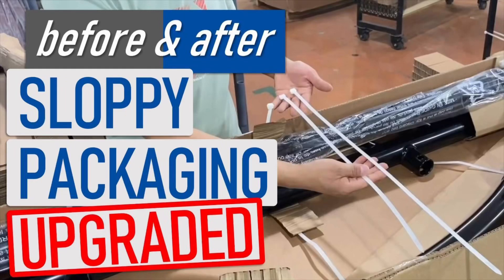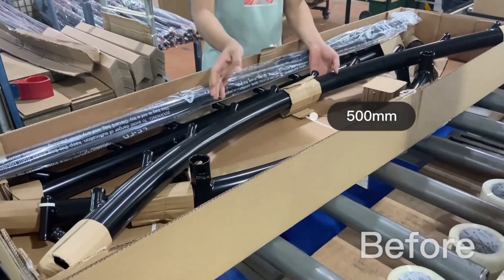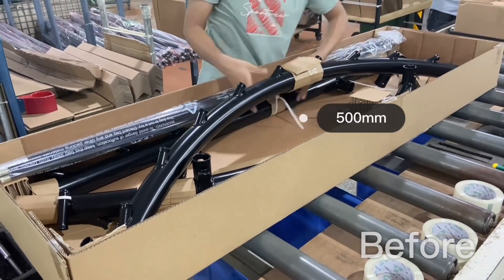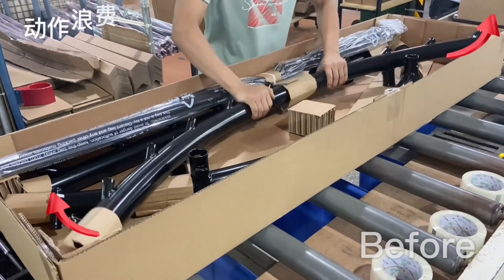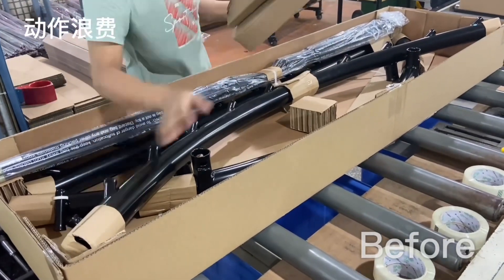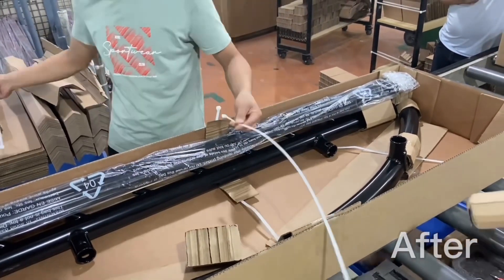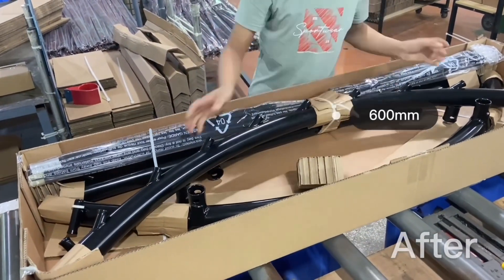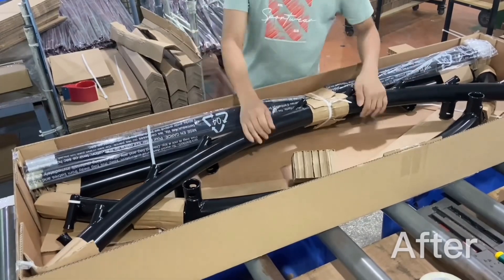Quick Fix: Zip-Tie Packaging Improvement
Hi folks, in this before and after video, we improve how we package our frames. Initially, we zip-tied some of the frames together, but one frame was left to wobble freely. This process resulted in excess movement and created the possibility of a frame getting damaged in transit. To fix the problem and improve the overall quality of the packaging, we increased the length of the zip-tie to fasten everything together. Now, the finished product is snug and does not shift around.

[0141]